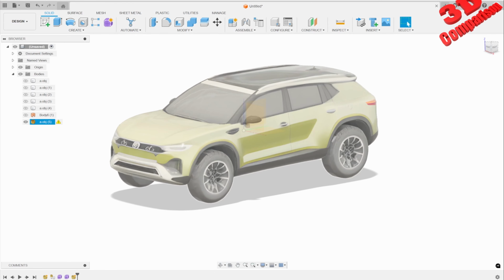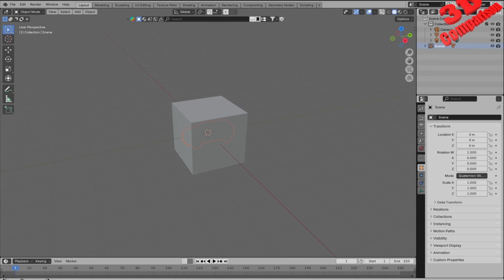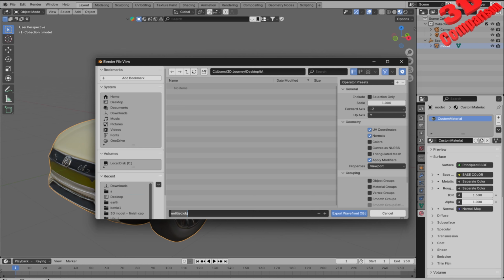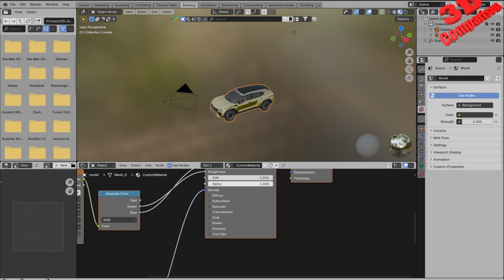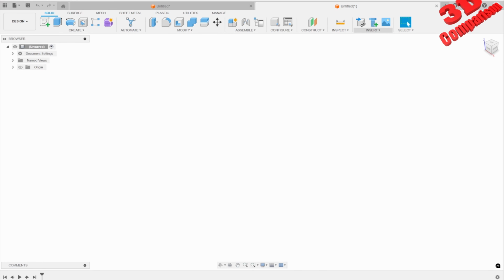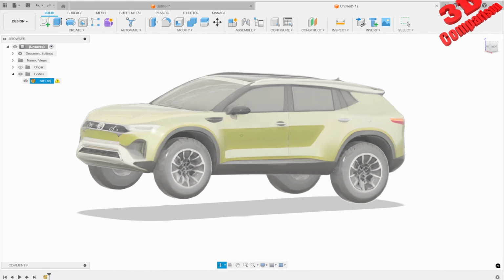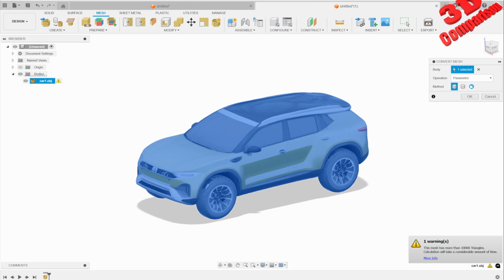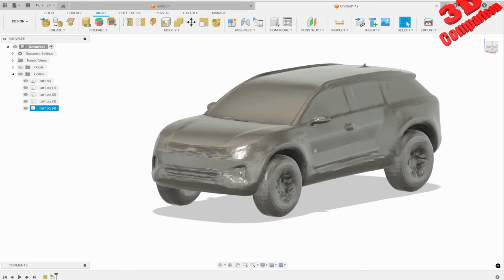Convert Meshes from vizcom to Editable Solid Bodies in fusion360 Step by Step Tutorial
Learn how to convert meshes from Vizcom into editable solid bodies in Fusion 360 with this step-by-step tutorial! In this video, we take an SUV car model generated in Vizcom and transform its OBJ mesh into a fully editable solid body using Fusion 360’s powerful tools. Whether you're working with AI-generated designs or imported 3D scans, this method will help you refine and modify your models for further CAD development.

🔹 Topics Covered:
✔ Importing and preparing the OBJ mesh using Blender
✔ Using Fusion 360’s mesh-to-solid conversion tools
✔ Cleaning up geometry for better editability
✔ Optimizing the model for CAD workflows